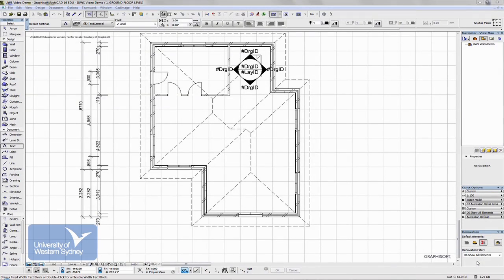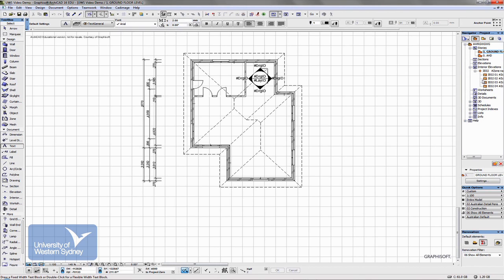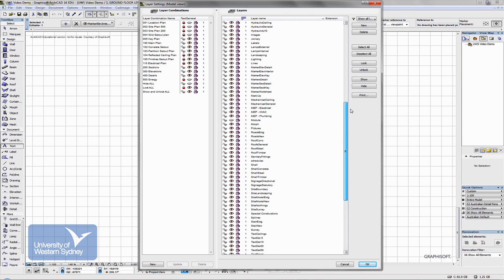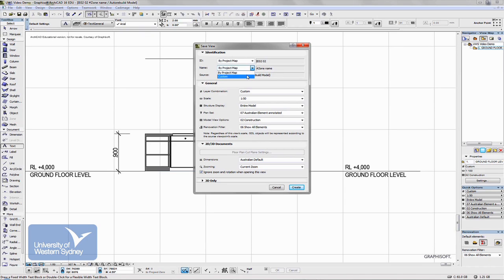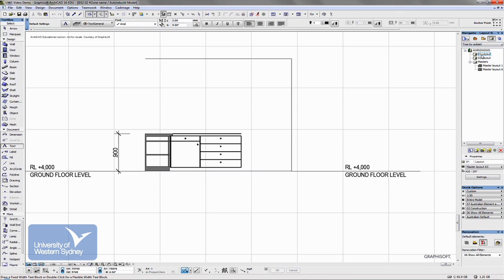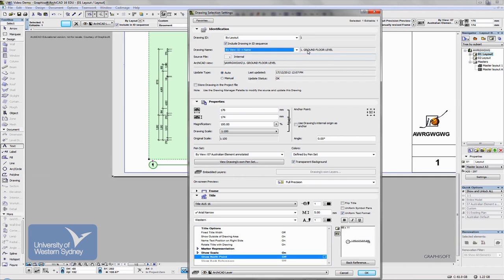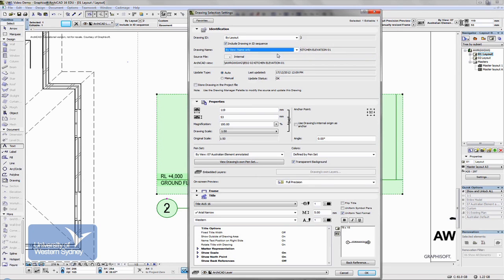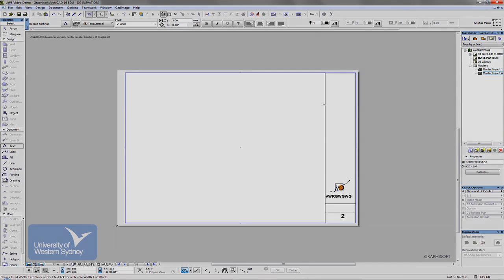ArchiCAD - How to prepare your drawing for printing [OLD Video 32]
Topic: Printing